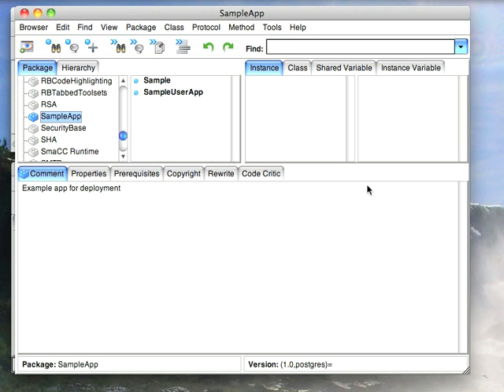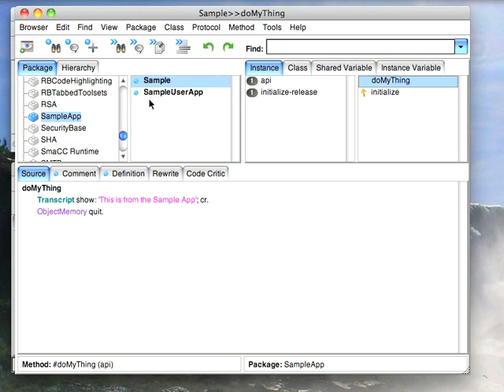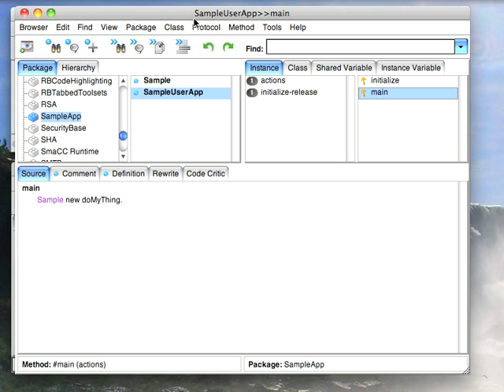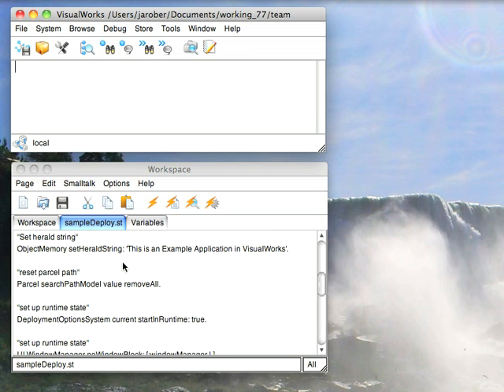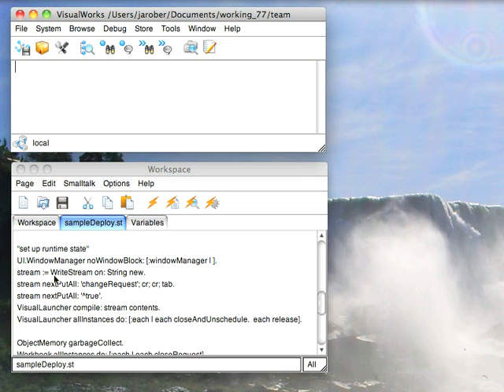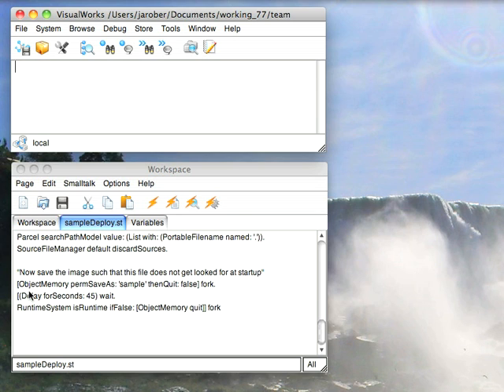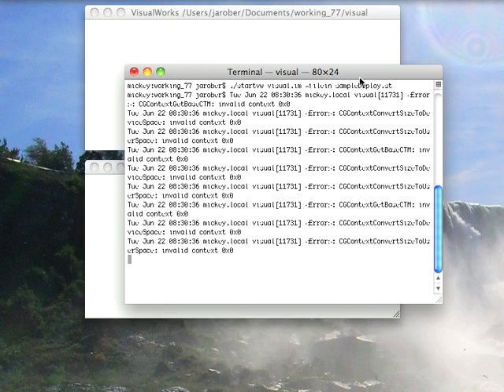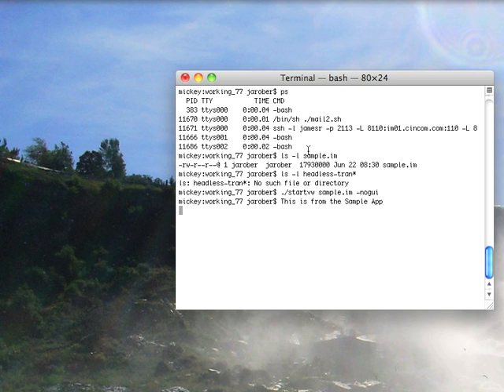A Simple Deployment Example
A simple deployment example - a small application, the subsystem that starts it, and the build script the creates the runtime